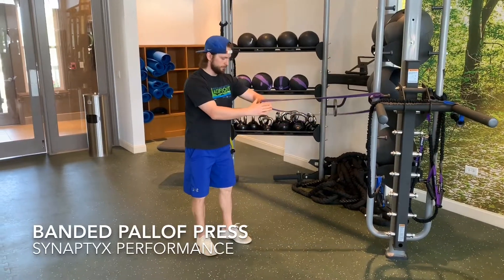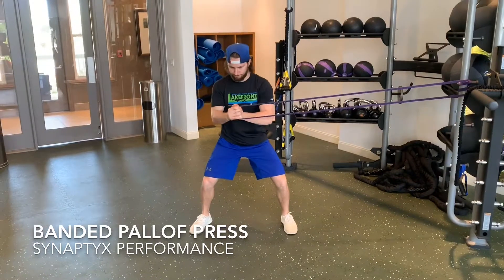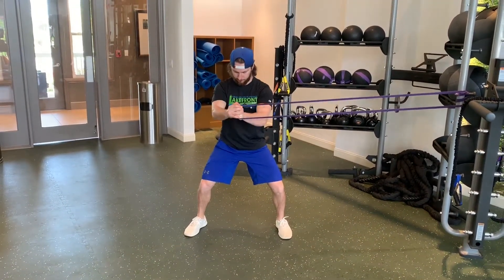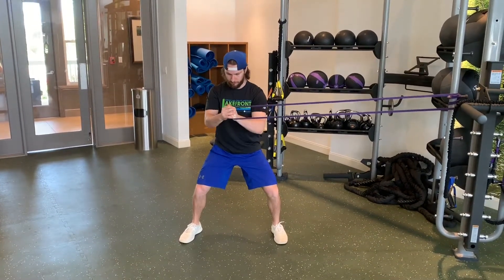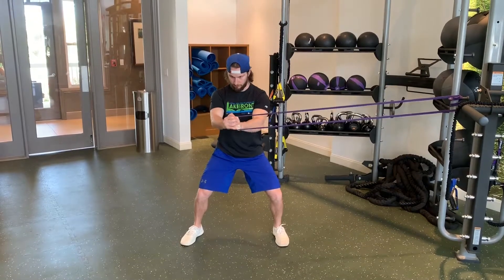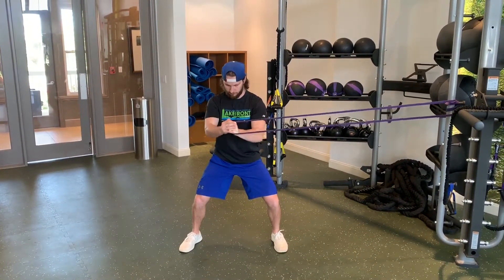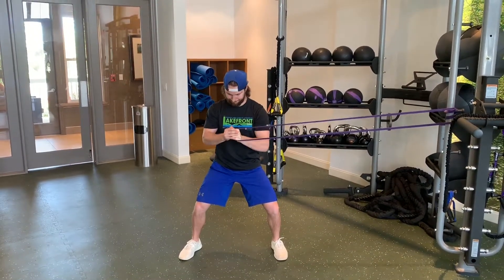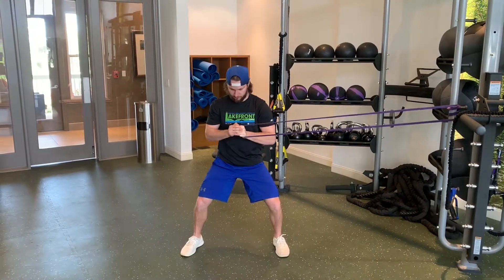How To- BANDED PALLOF PRESS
Video tutorial of a banded pallof press. This is a great anti-rotational drill especially for athletes!
SynaptyxPerformance.com